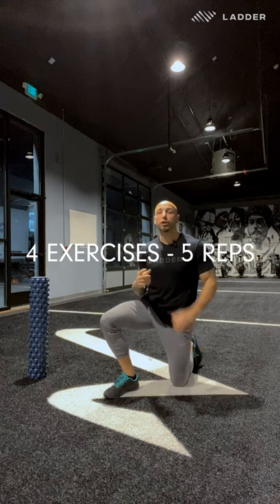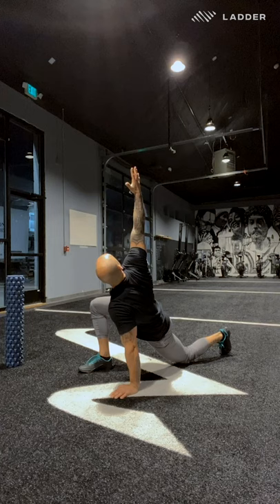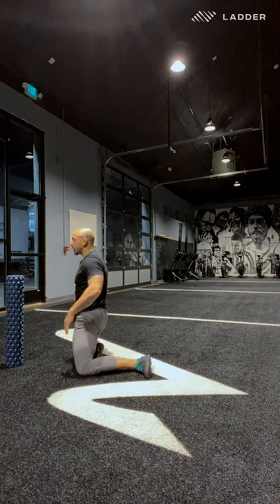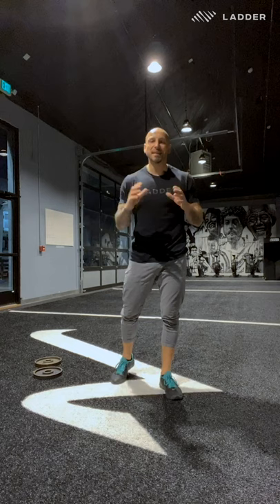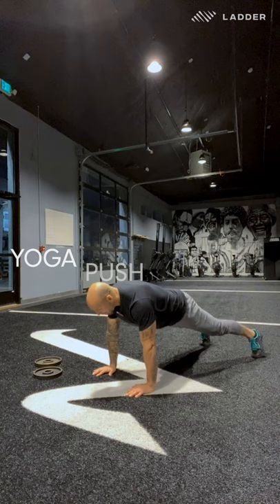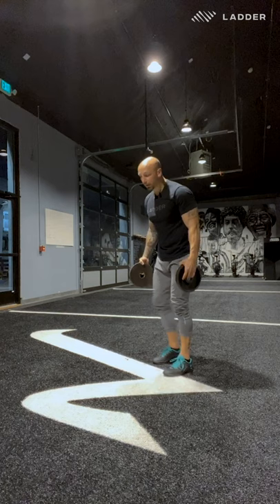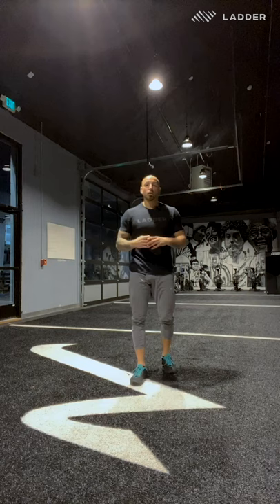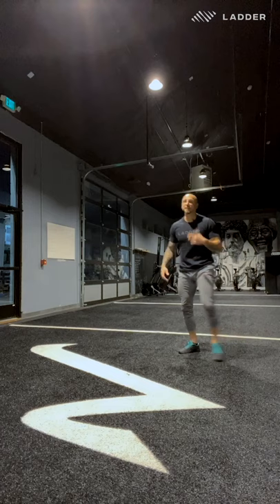Luka Hocevar | Workout Wednesday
Stay motivated. Stay active.

Helping you stay consistent, we've teamed up with @lukahocevar to bring you this dynamic workout. Get ready to take your fitness goals to the next level.

⏩Dynamic Warm Up:
Put 6-8 mins on the clock and keep going through this sequence.

⏩ RF Stretch + Ankle Dorsiflexion x 5/side
⏩ Spiderman Lunge w/ Thoracic Extension + Downward Dog x 5/side
⏩ Shinbox Switch + Thai Sit x 5/side
⏩ Squat to Stand x 5

⏩ Bodyweight Workout - Part 1:
Put 10 mins on the clock and complete as many rounds as possible

⏩ Squat Jumps x 10
⏩ Yoga Push Ups x 6-10
⏩ Reverse Lunges x 10/side
⏩ Posterior Flye's x 15 + ISO hold

⏩ Bodyweight Workout - Part 2
20 seconds of work/40 seconds of rest - for 3-4 rounds non stop

⏩ High Knees
⏩ Lateral Slides
⏩ Mountain Climbers
⏩ Skater Jumps